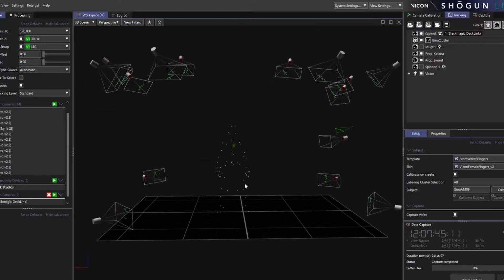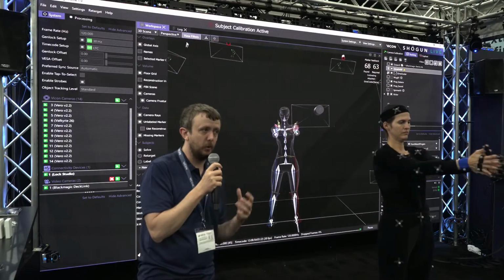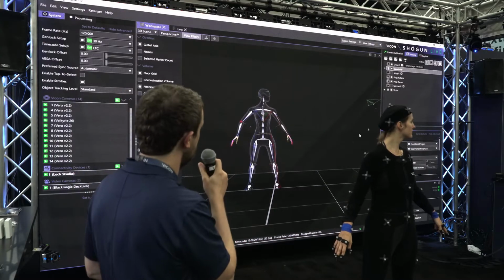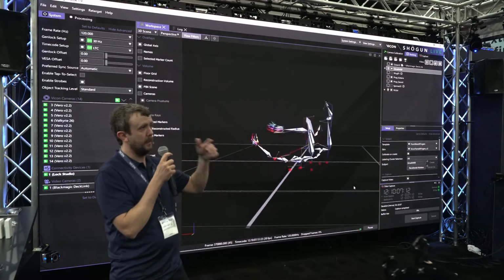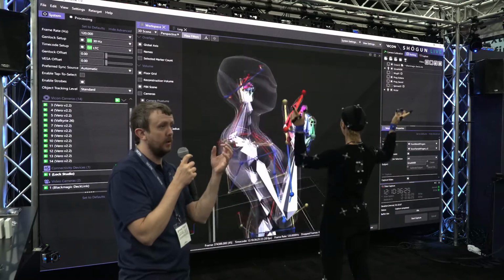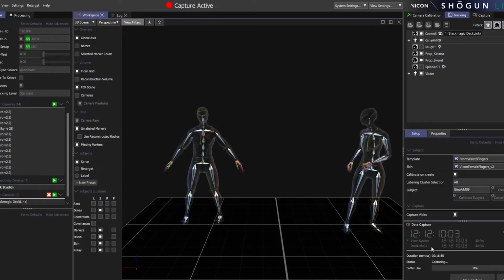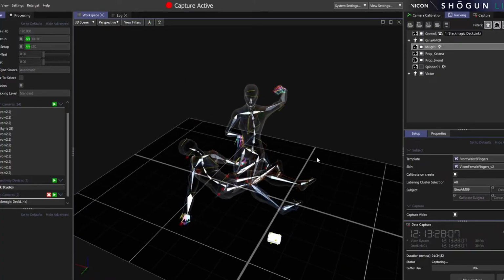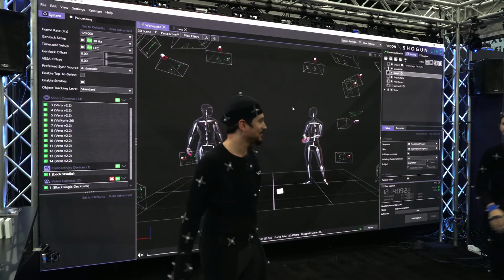High Power Motion Capture : Vicon @ SIGGRAPH 2023